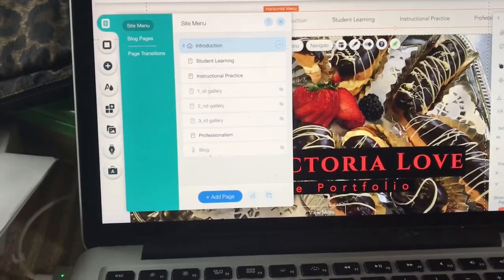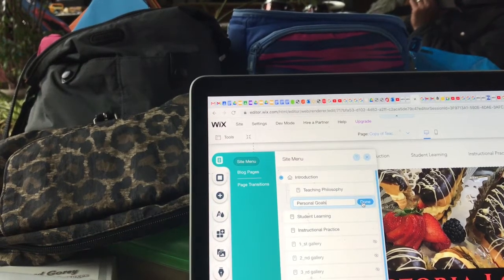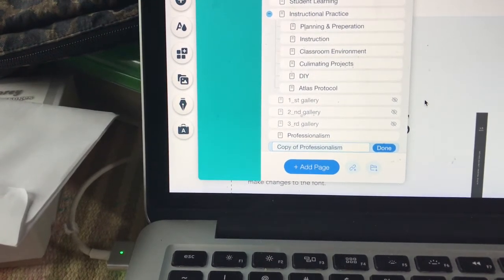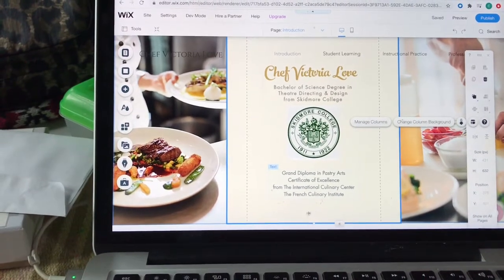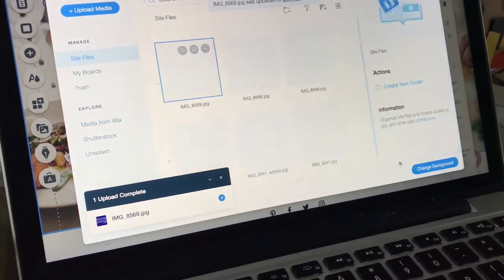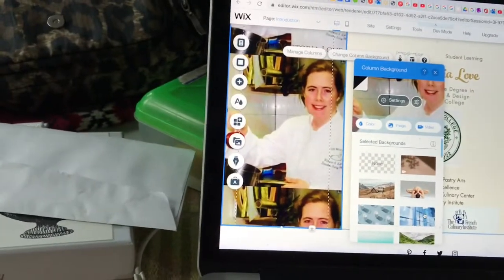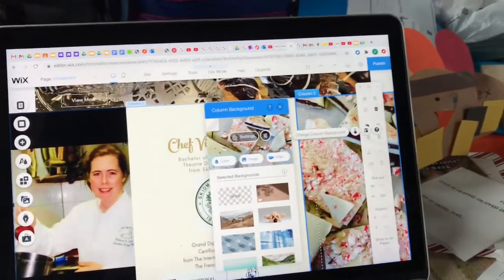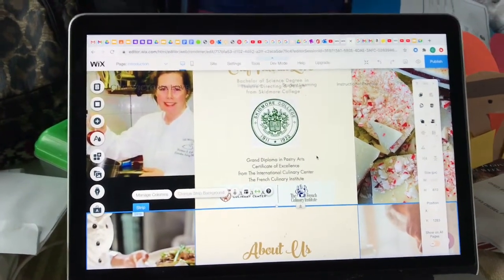2 How to Create a NYC DOE Teacher Tenure Portfolio on WIX, part 2 of 4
Watch Chef Victoria Love demonstrate how to create your NYC DOE Teacher Tenure Portfolio on WIX, Part 2 of 4